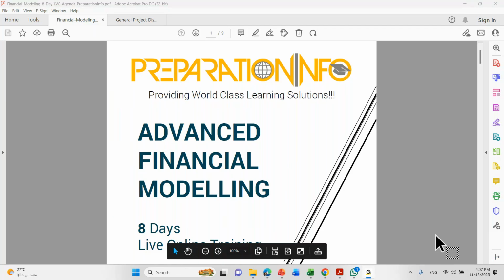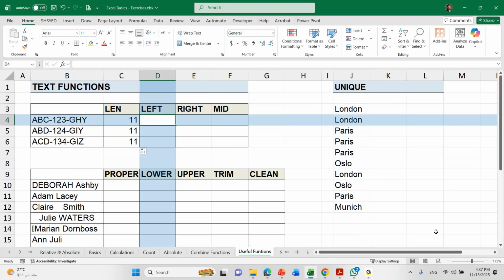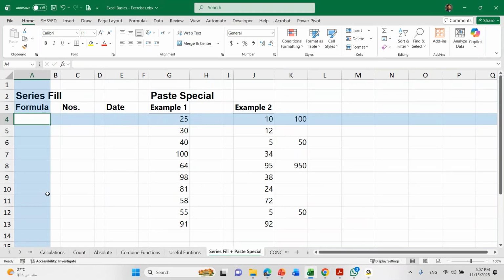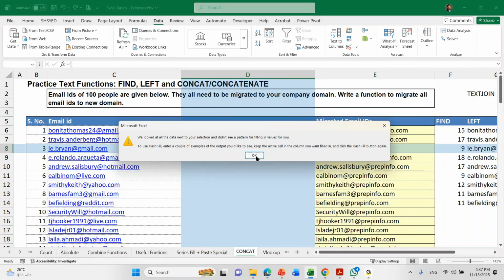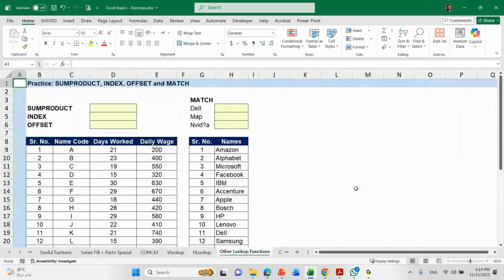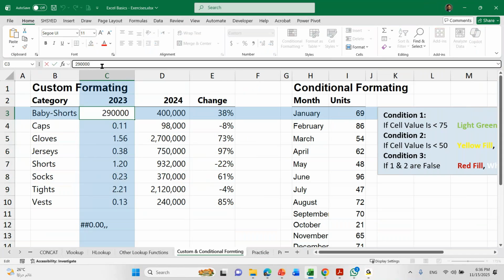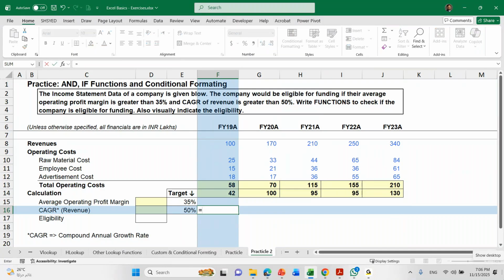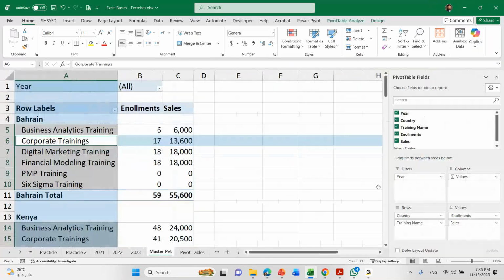Valuation & Financial Modeling Training – Day 1 (Must-Watch!)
Welcome to Day 1 of the Advanced Financial Modeling & Valuation Training — a complete hands-on session designed to help you build strong financial modeling skills used by analysts, investment bankers, and finance professionals worldwide.

In this session, you will learn:
📘 What’s Covered in Day 1:
Foundations of financial modeling
Understanding model logic and structure
Core Excel functions for finance
Best practices for dynamic model building
How to approach valuation with real-world data
Practical modeling exercises step-by-step

This is the perfect starting point if you want to:
✔ Build professional financial models
✔ Enhance your Excel & analytical skills
✔ Prepare for investment banking, FP&A, or equity research roles
✔ Strengthen your valuation fundamentals
✔ Learn industry-level modeling frameworks

💼 Who Should Watch This Training?
Finance students
Aspiring financial analysts
Investment banking/consulting aspirants
FP&A and corporate finance professionals
Anyone looking to upgrade their financial modeling skills

This video is part of PreparationInfo’s Advanced Financial Modeling & Valuation Course, where you learn practical tools, real case studies, and complete models from scratch.